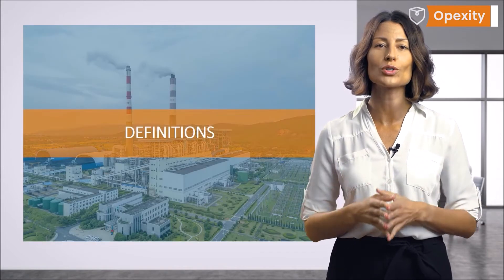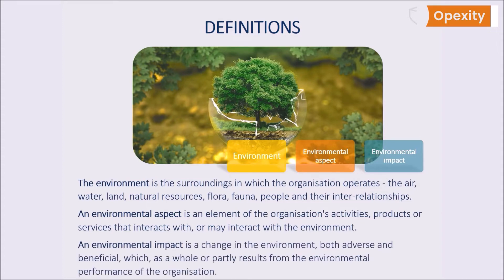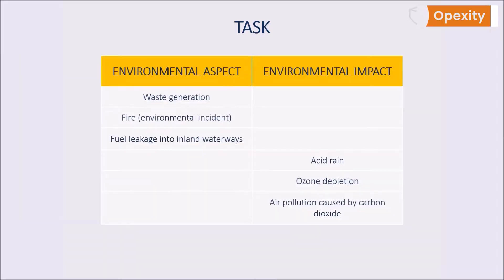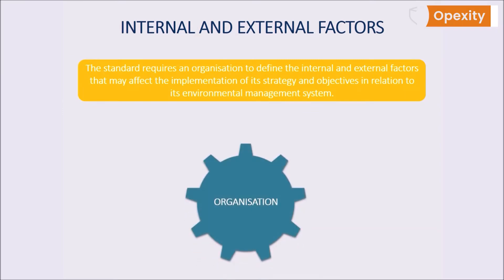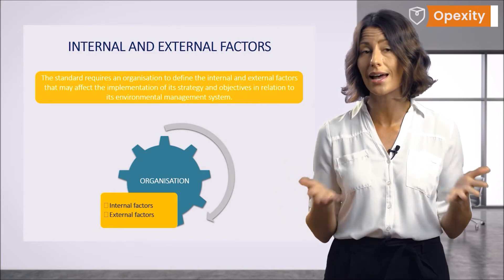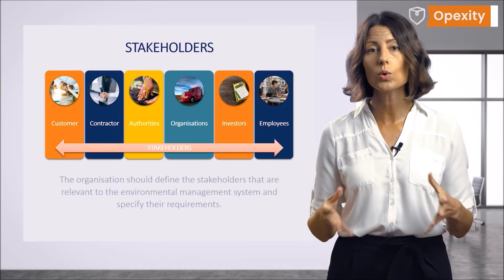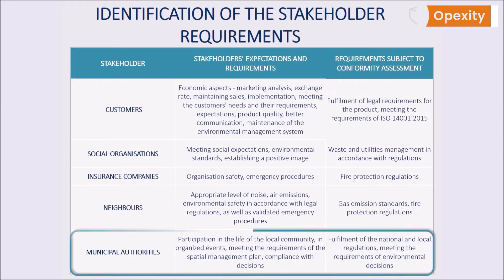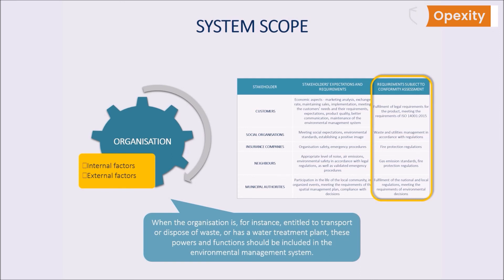ISO 14001 - Environmental Management System 🌱 | Opexity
What does the term ‘environment’ mean? 🌱
The environment is the surroundings in which the organisation operates - the air, water, land, natural resources, flora, fauna, people and their inter-relationships.

♻️ The environmental management system is based on the notion of dealing with the so-called environmental aspects. An environmental aspect is an element of an organisation's activities, products or services that interacts with, or may interact with the environment. So, it may affect the environment.

💡 What is an environmental impact?
This is a change in the environment, both adverse and beneficial, which, as a whole or partly results from the environmental performance of the organisation.

Any examples? ✅
You will learn them and much more in the "ISO 14001" course available on Opexity.com!